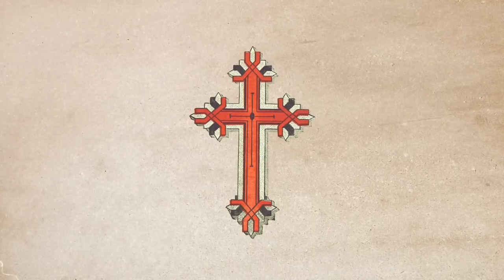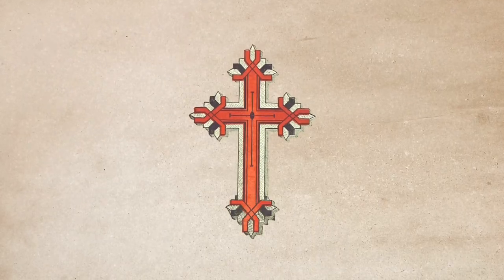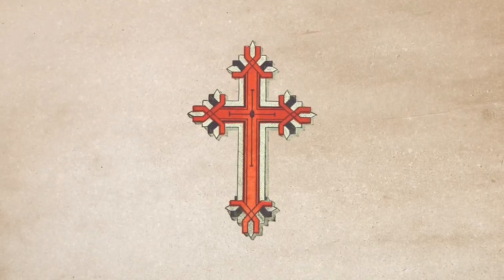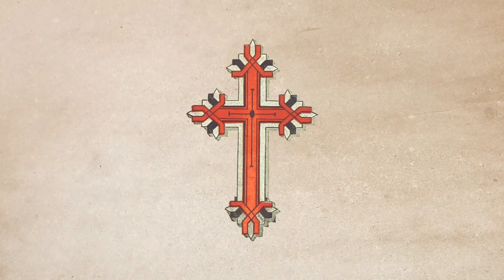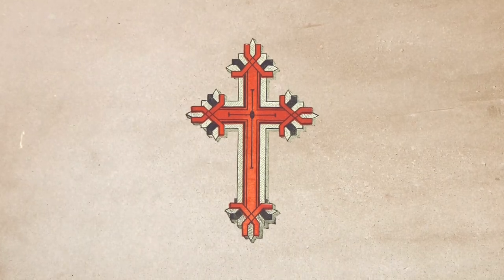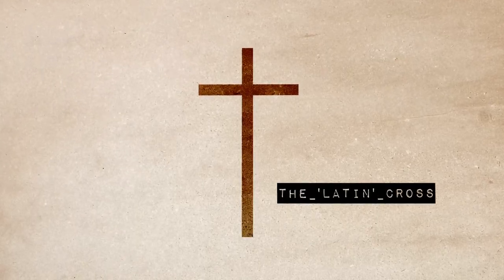Christian Symbols - Volume 1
Crosses, fish, random letters. A quick look at a few popular and interesting symbols of the Christian faith in use for centuries. There are LOTS more. Let us know if you'd like to hear of more✝️☦️🐟⚓️☧⍺Ω

For lots more stuff on symbolism in Christianity and the world at large, Jonathan Pageau's "Symbolic World" is full of great stuff